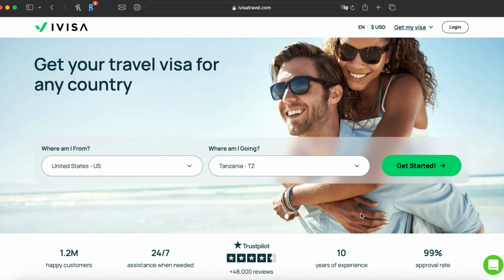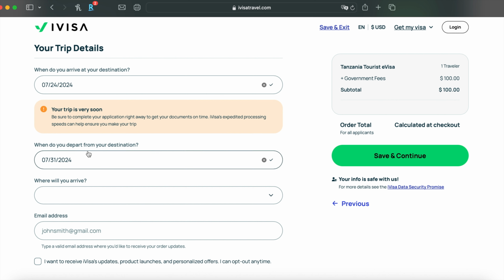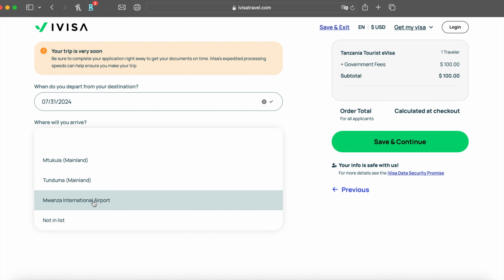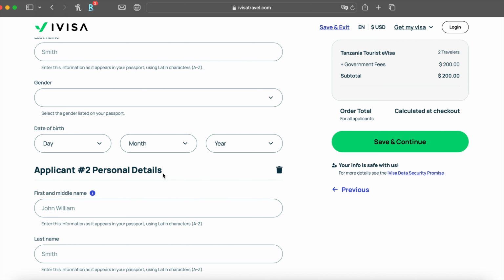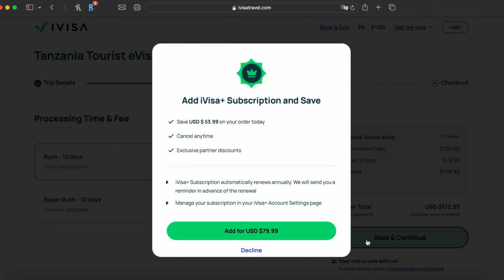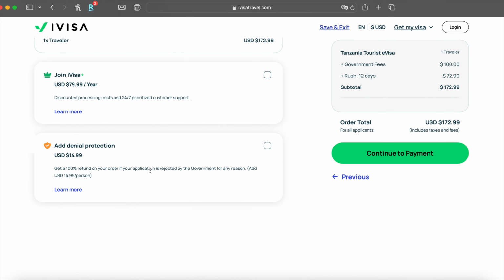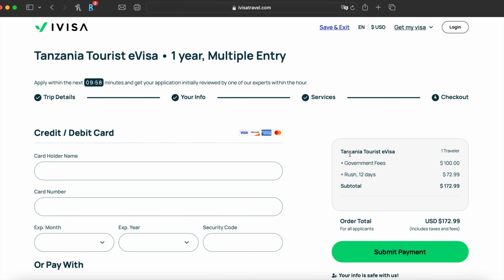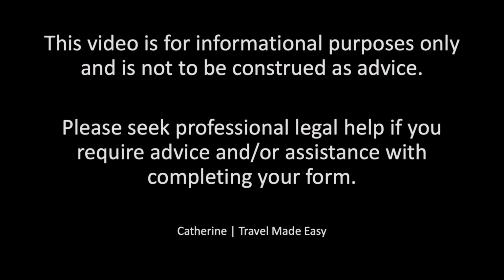🇹🇿 Super Fast Tanzania E-Visa Application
🦁 Traveling to Tanzania and need to apply for a visa? Need your Tanzania in a hurry? Learn how to quickly get your Tanzania visa with this step-by-step tutorial. This video also shows how to pay for priority processing to have your Tanzania evisa expedited. ⚡️ Don’t forget that Zanzibar is part of Tanzania, and so if you’regoing to Zanzibar there’s a good chance you’ll need a visa! 🌴